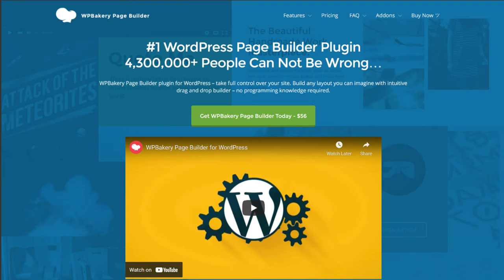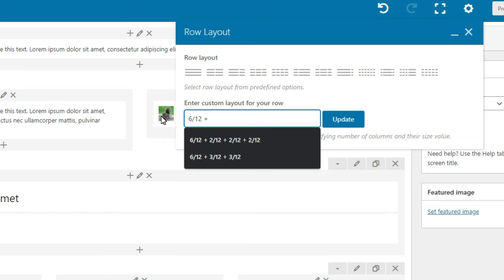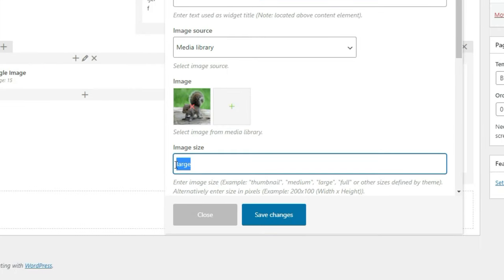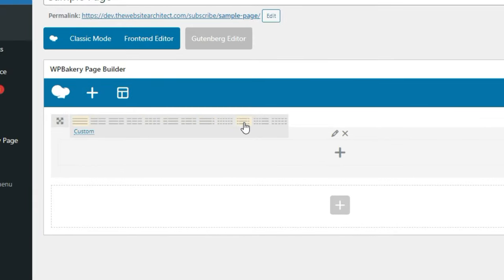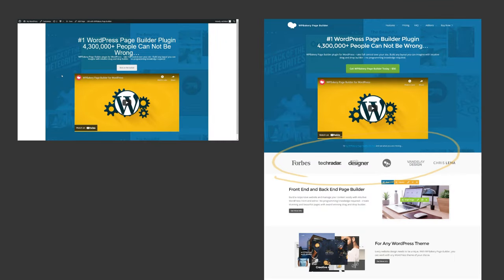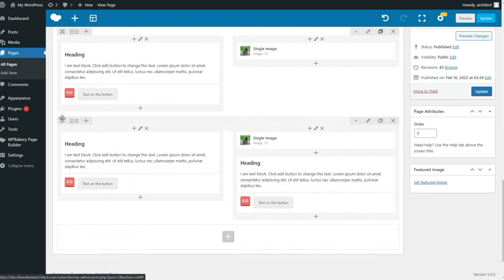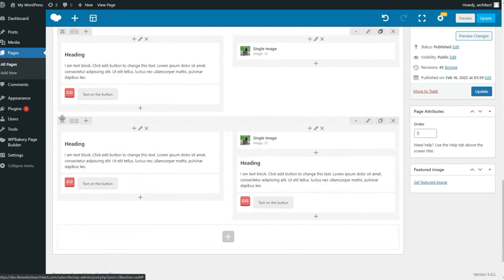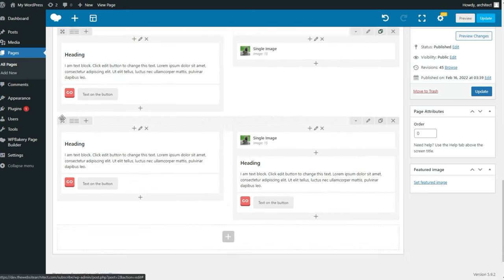WPBakery Page Builder Tutorial in 13 Minutes